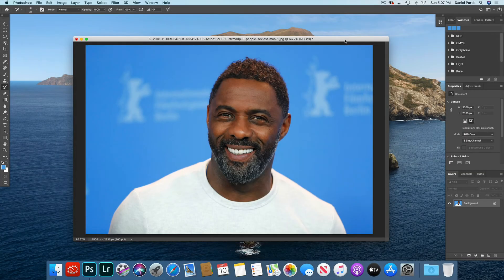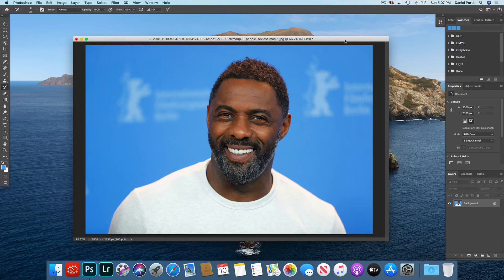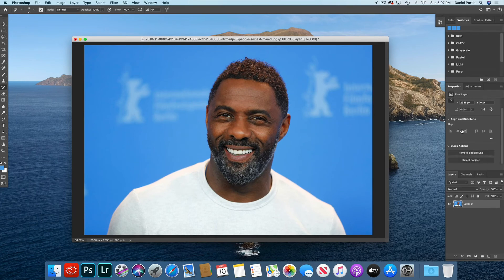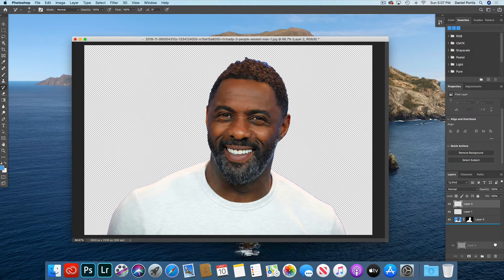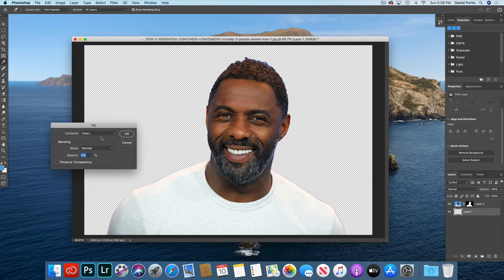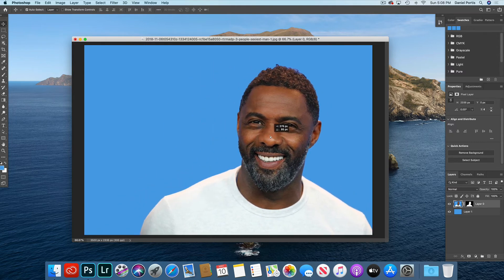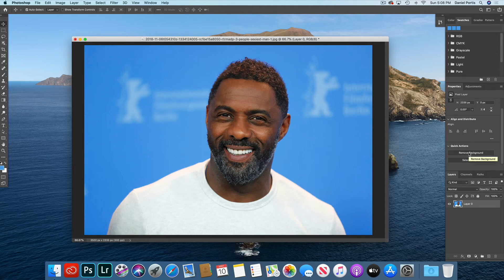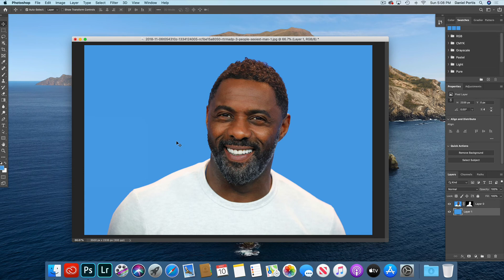How to remove One Color from Your Image Using (Photoshop CC 2020 Beginners)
Daniel Portis, providing FREE Adobe Photoshop and Adobe Dreamweaver video tutorials to the graphic design and photographer community here on Youtube. As an Adobe Community Professional, Daniel's Photoshop tutorials have been recognized by schools around the country, design blogs, and by Adobe.

No matter what you're looking to learn in Photoshop, you're going to find it in our library of over 300 tutorials. Topics include: Text Effects in Photoshop, Photo Composition, Photo Retouching, The Basics of Photoshop, Designing in Photoshop, Special Effects, and more! While new videos will be taught using the latest version of Photoshop, you'll find videos covering Photoshop CC, Photoshop CS6 & CS5.